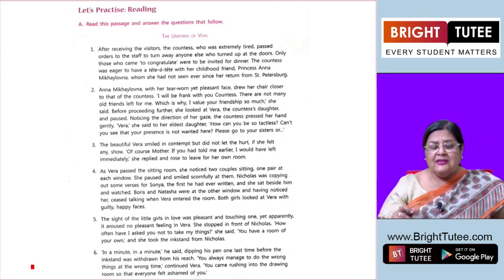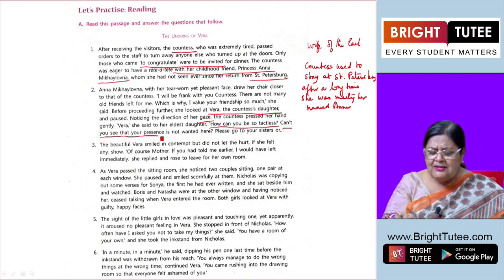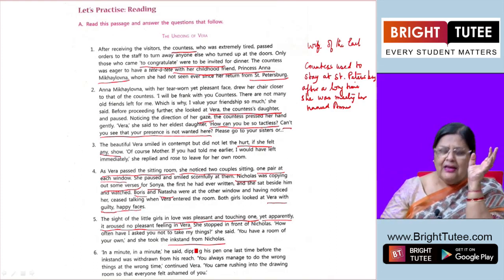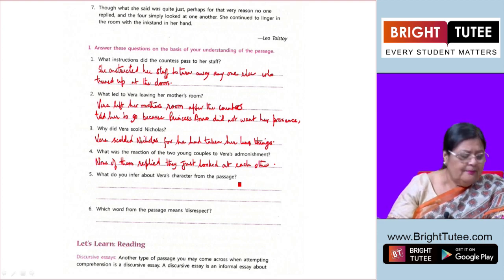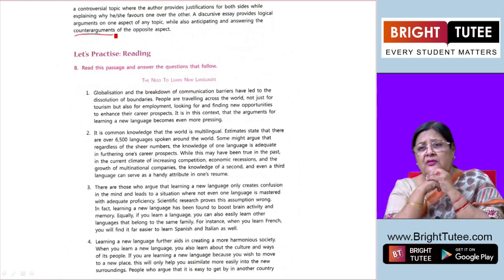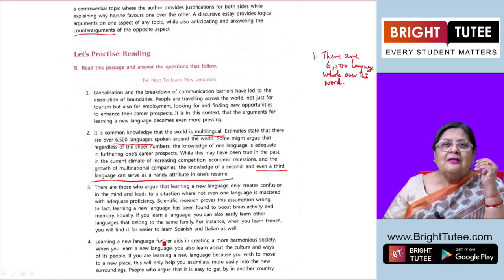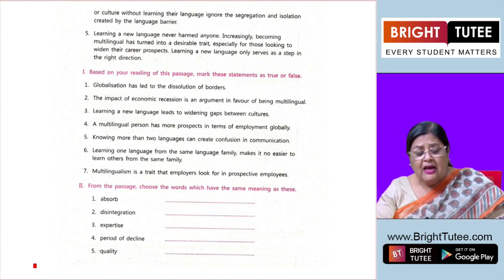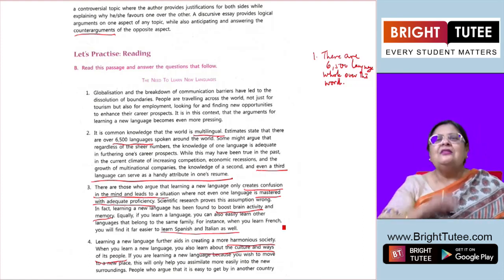1 1 Reading Unit 2 Part 1